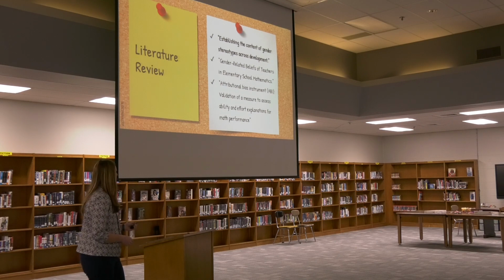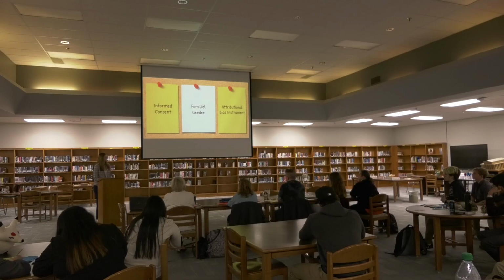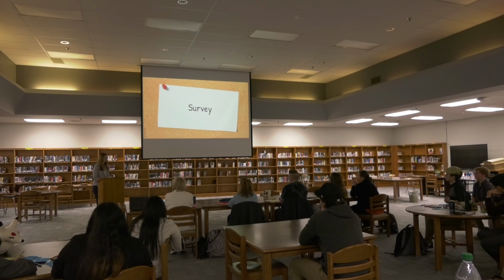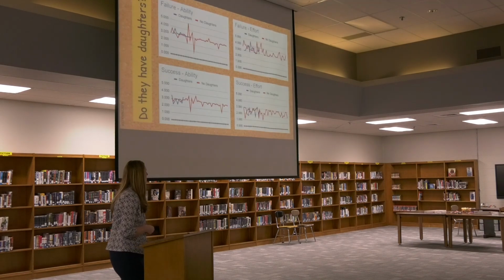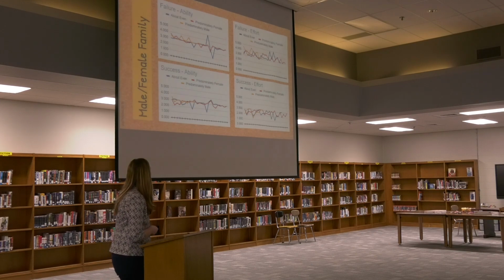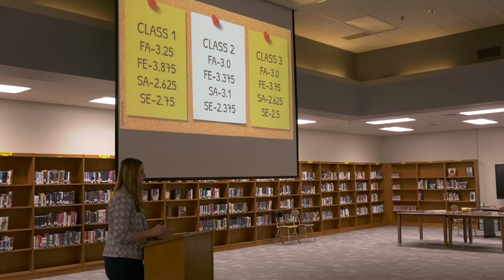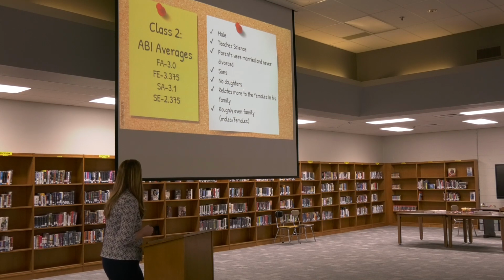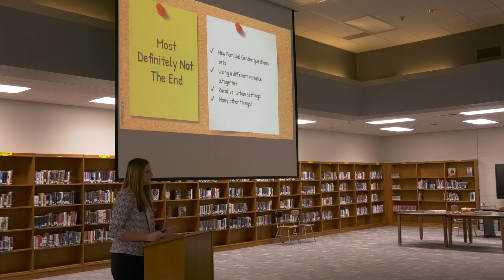AP Katie Statton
How does the familial gender of a high school educator affect  their perceptions of students based on gender?